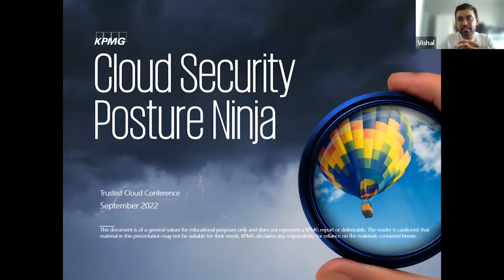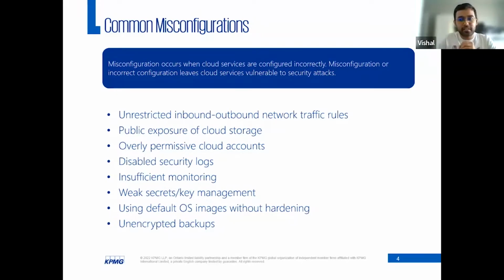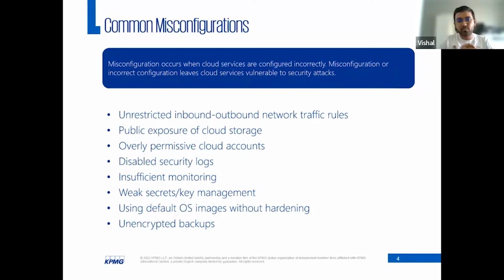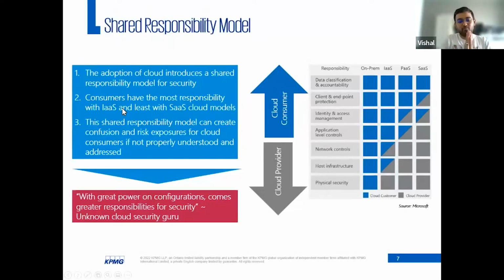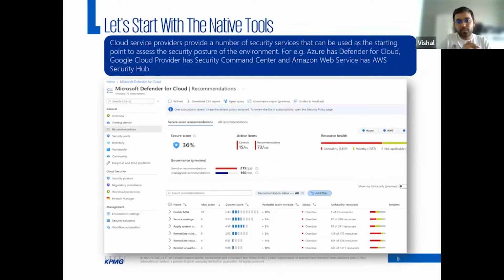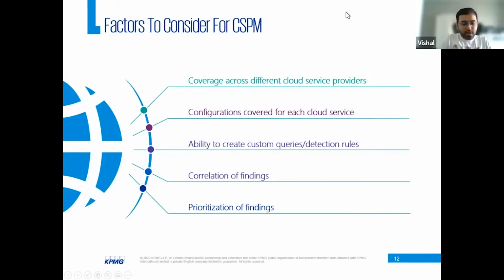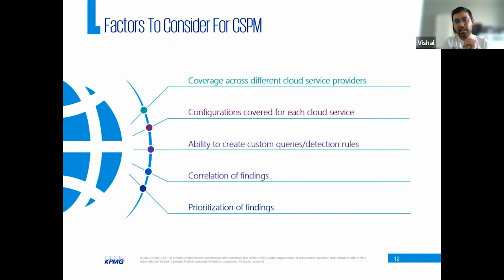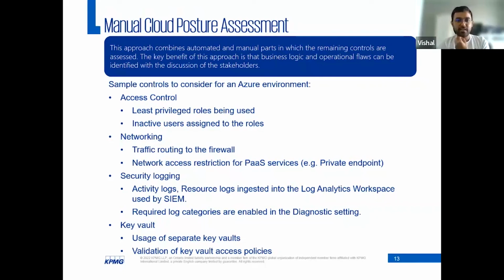Cloud Security Posture Ninja: Assessing cloud security posture like a pro - Vishal Patel, KPMG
"Cloud Security Posture Ninja: Assessing cloud security posture like a pro" presented by Vishal Patel (Cybersecurity Manager - Cloud, KPMG) at Cyber Tech & Risk - Trusted Cloud Conference on September 15, 2022.

Misconfigurations in the cloud environment are one of the prime factors of cloud security incidents. But how do you identify these misconfigurations? And from where to start? In this presentation, we are going to cover different approaches to assessing the security posture of a public cloud environment. We will also go through the factors one should consider while using a Cloud Security Posture Management solution.

Cyber Tech & Risk is the platform for people who care about technology, risk, and security to get fresh ideas, learn the latest skills, identify new opportunities, advance career development, and expand business/professional networks.